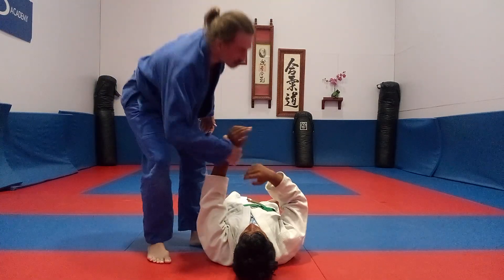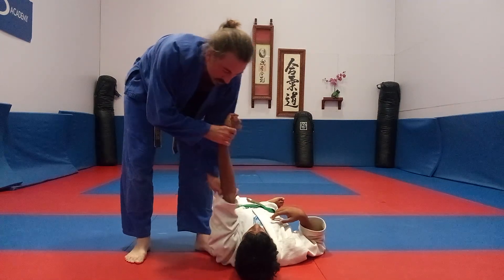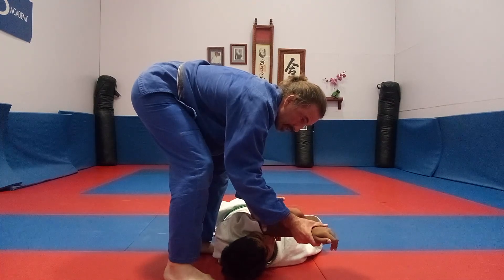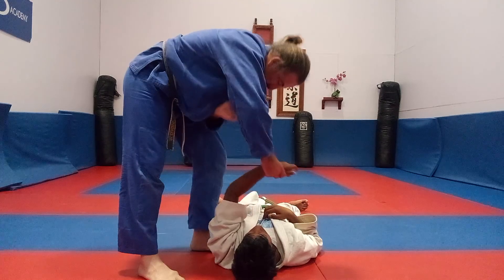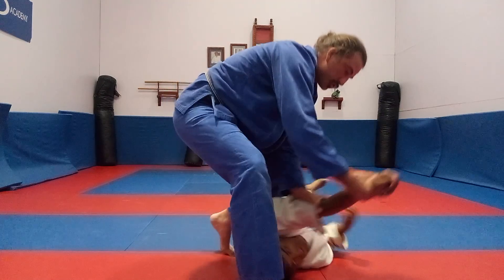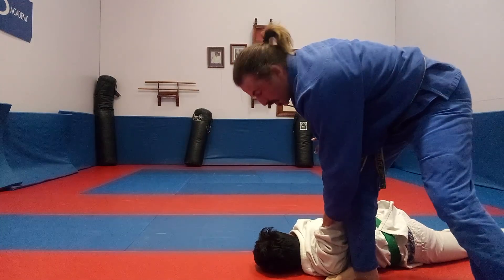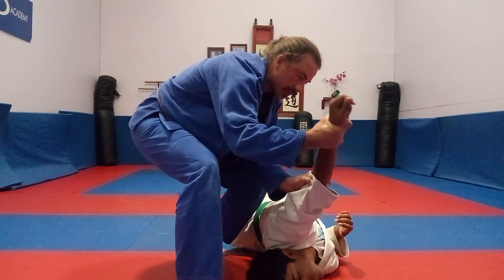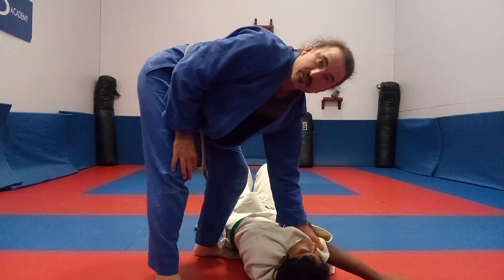Jisen Aikido turn over and arm lock "45 and drive"